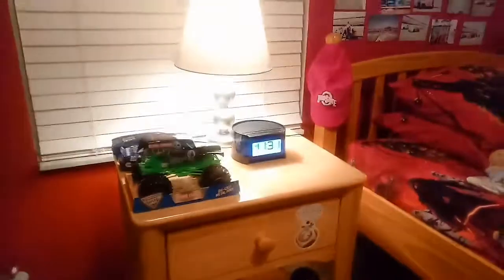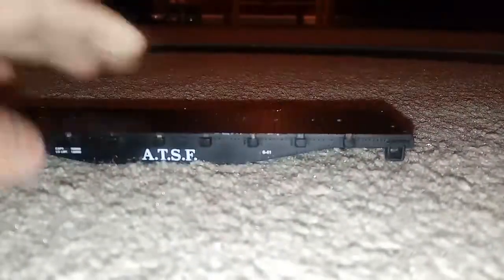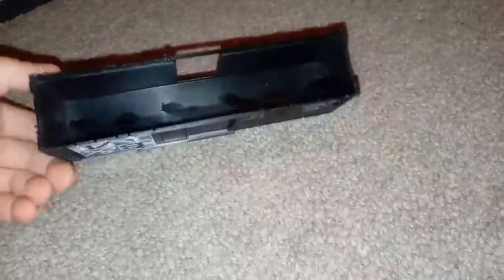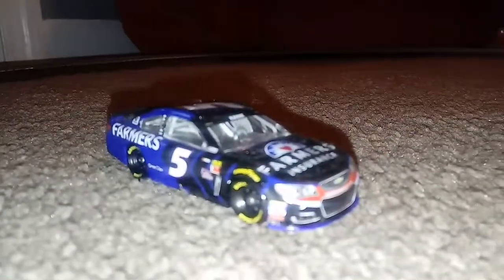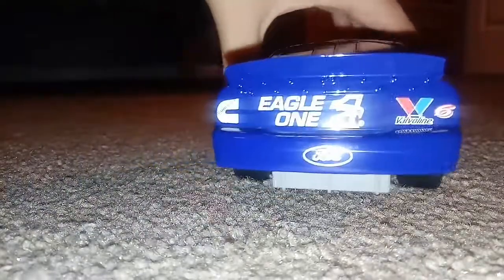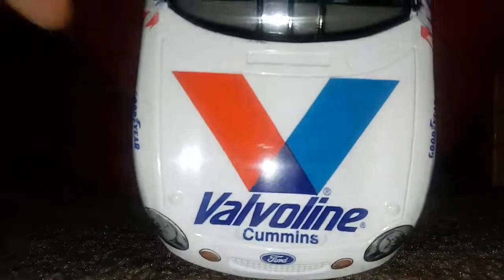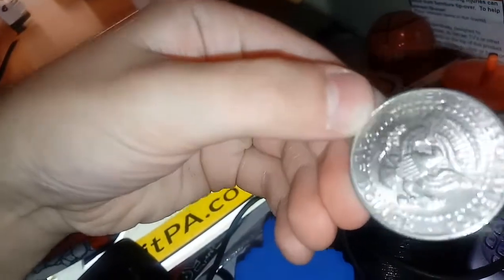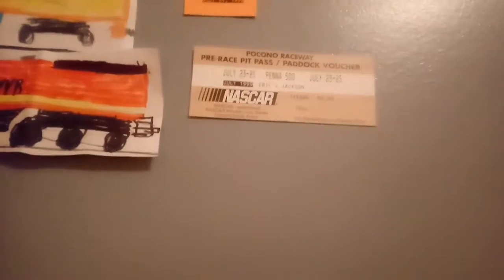I'm So Disappointed